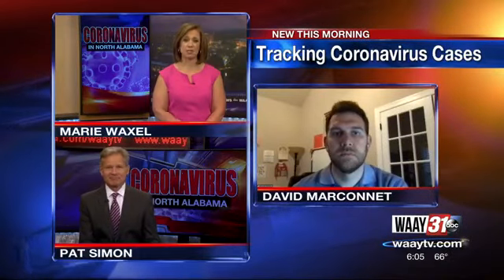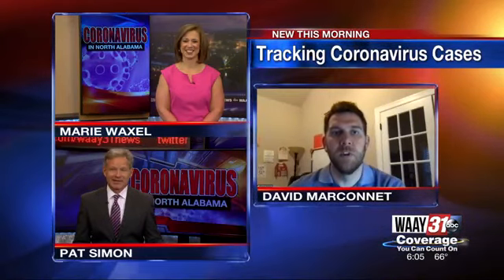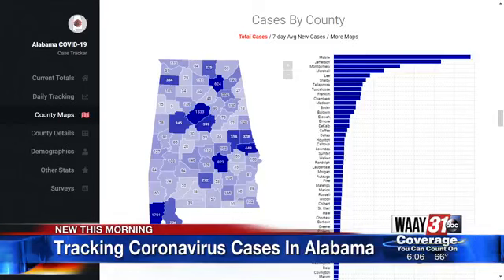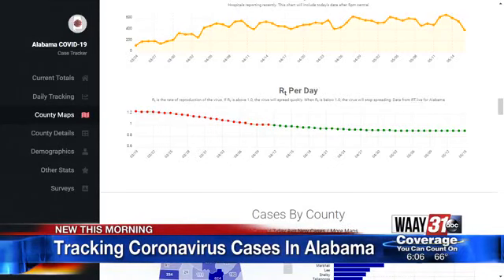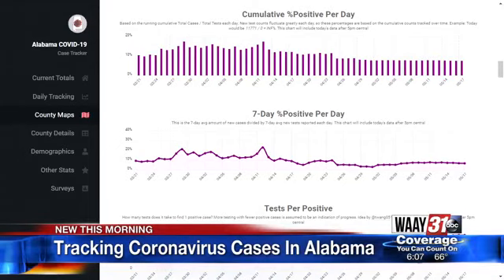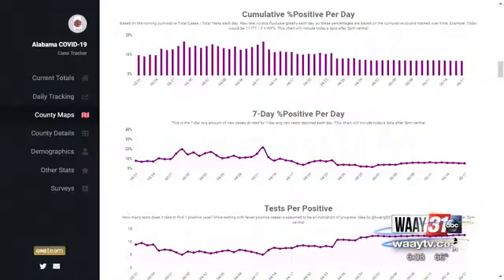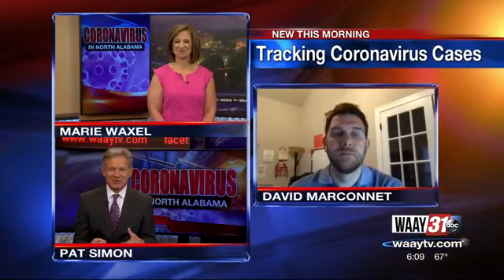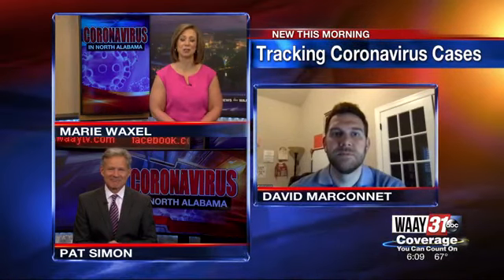David Marconnet, Bama Tracker